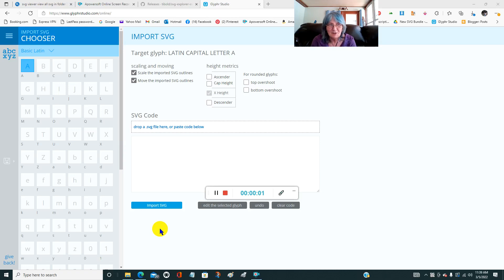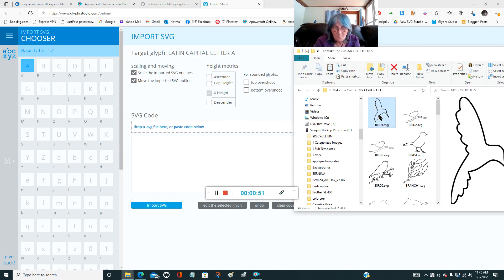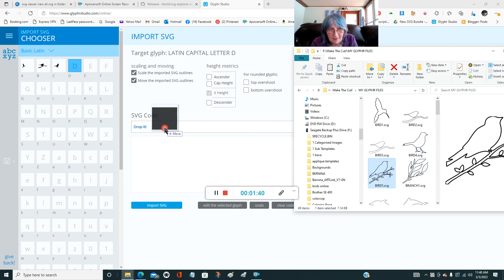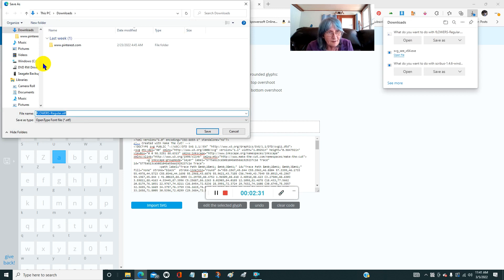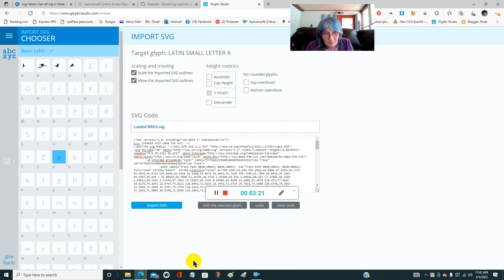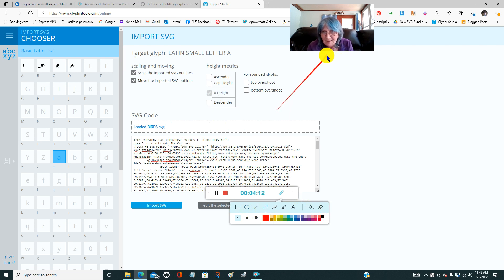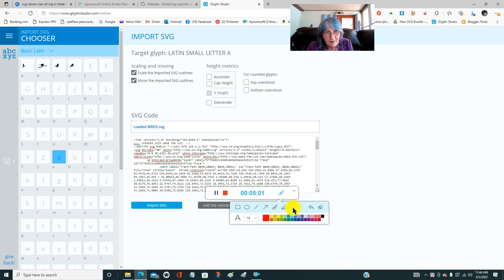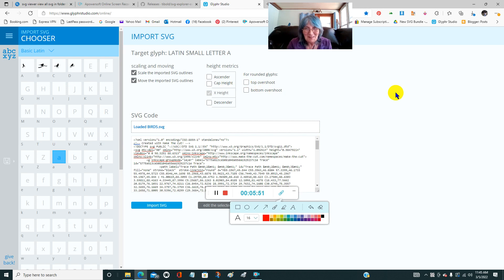Turn SVG's into a Font with Glyphr Studio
Turn SVG's into a Font